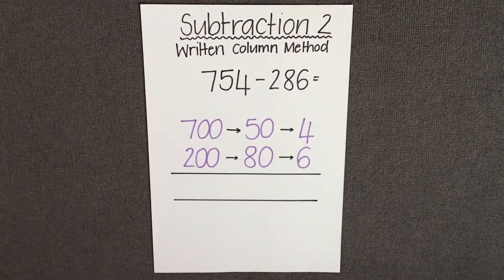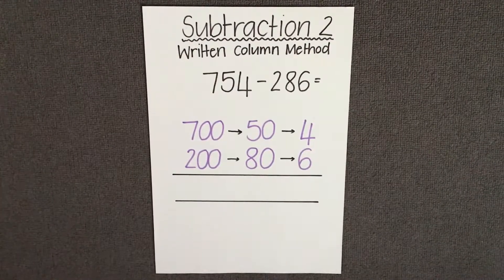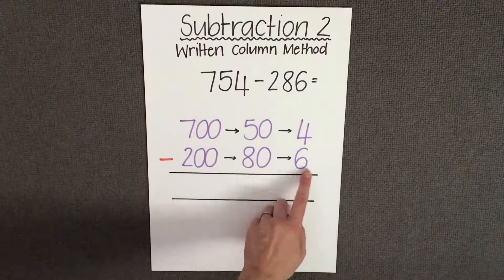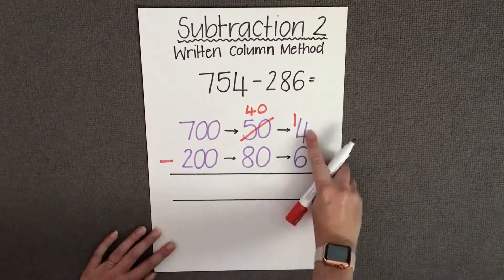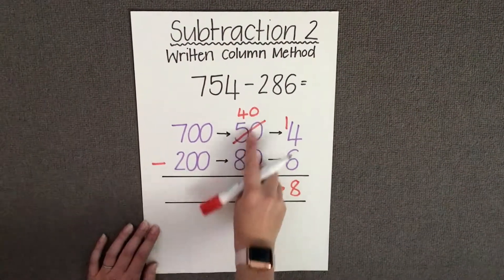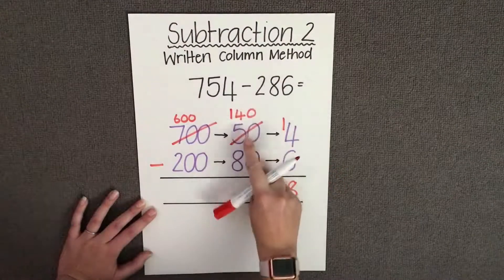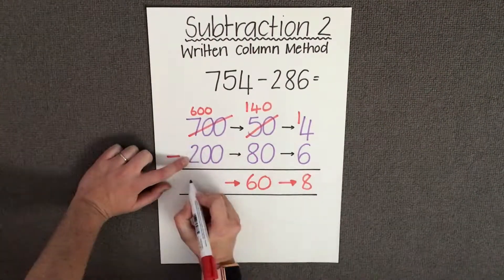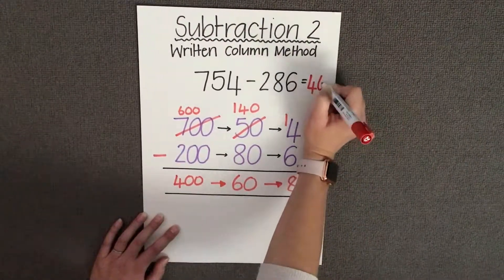Subtraction 2 - Written Column Method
Aveley Calculation Policy for Subtraction.
This strategy is on the Subtraction 2 poster.
This Instructional Teacher Video is intended to support teachers and students in applying the ‘Written Column Method Strategy’ for subtraction at Aveley Primary School.